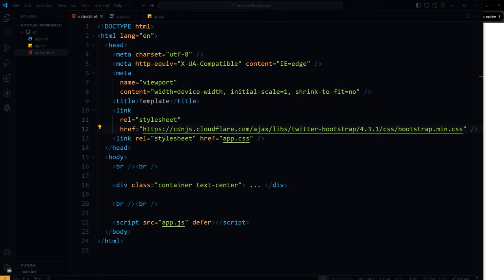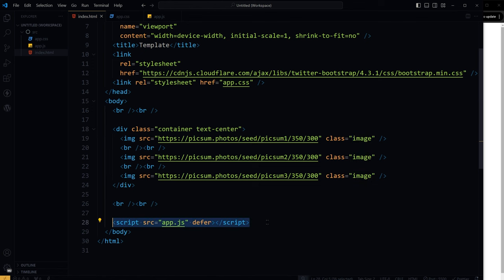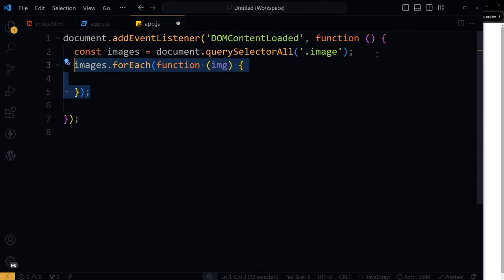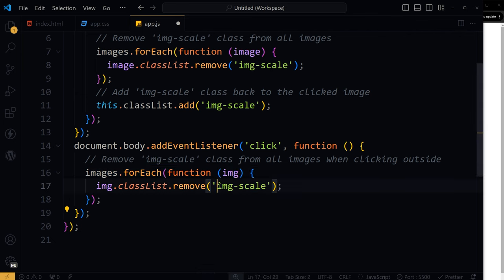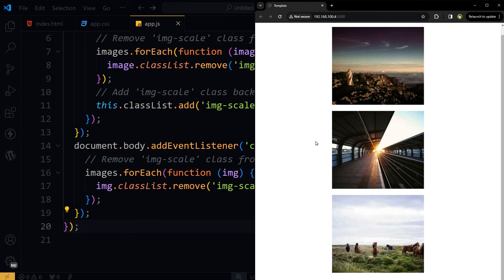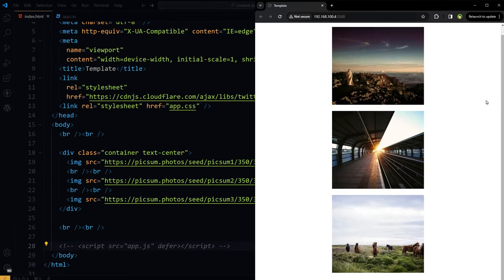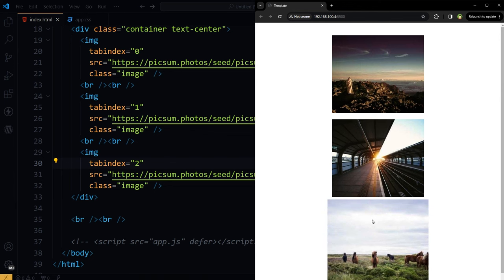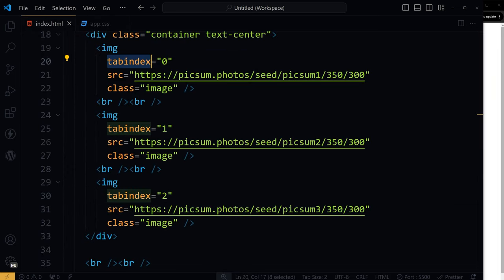Hover Alternative for Mobile | CSS Only & JS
How to apply hover animation in website for mobile? Hover doesn't work for mobile so is there an alternative? We have javascript solution and CSS only solution for that.